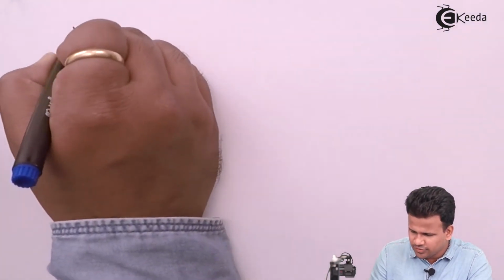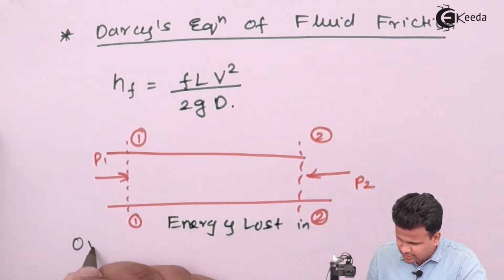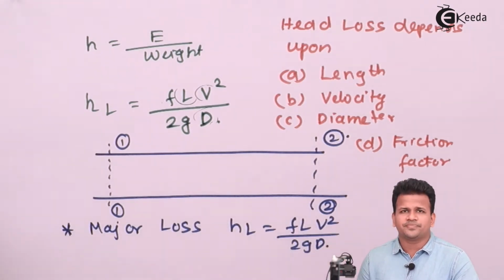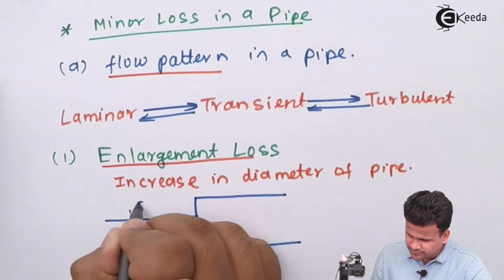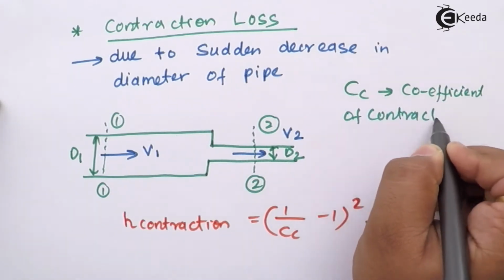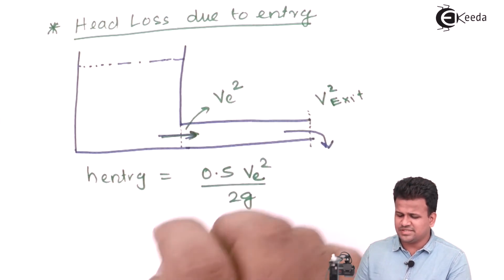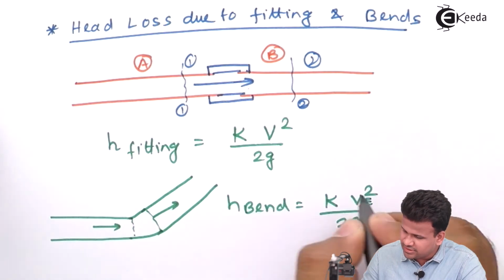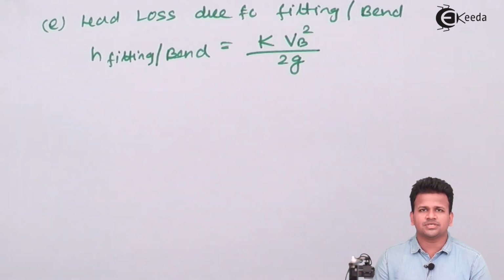Major and Minor Losses - Real Fluid Flows - Fluid Mechanics 1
Video Name - Major and Minor Losses

Chapter - Real Fluid Flows

Happy Learning!